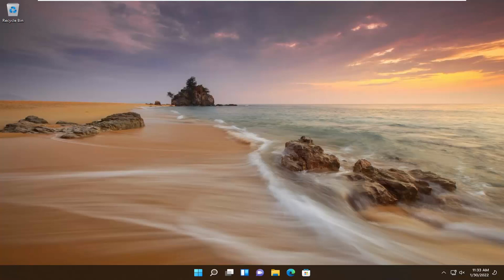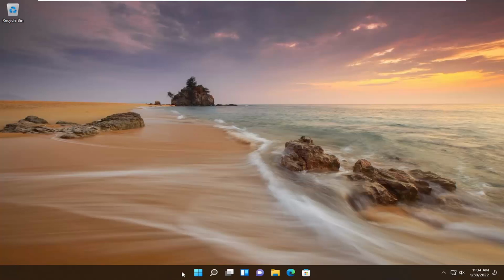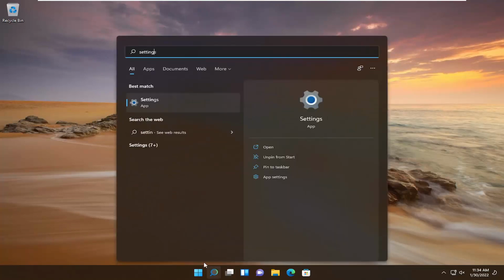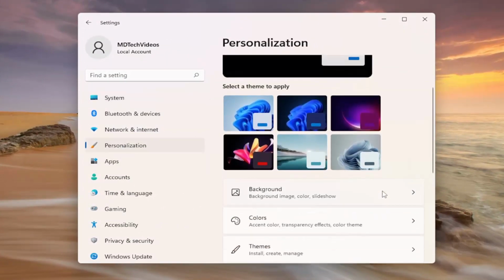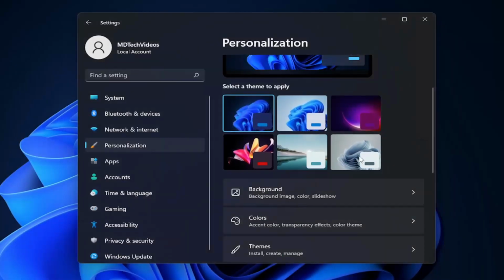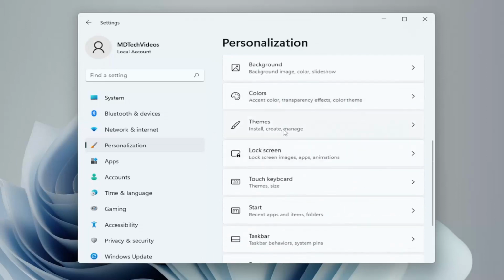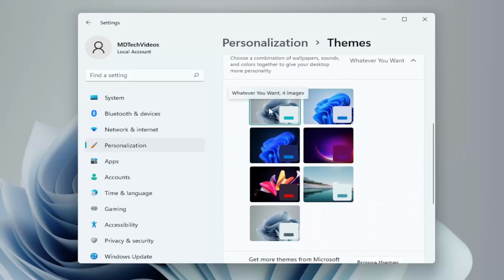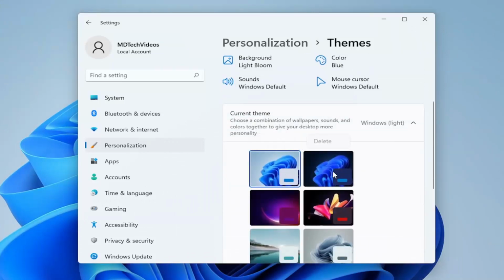How to Create Themes in Windows 11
Windows has always had themes but in Windows 10, these themes have become conservative in what they allow users to change. The title bar changes color to match the wallpaper but little else happens.

Windows 11 has a much more customizable theme feature. You start out with four pre-set themes however, users are free to customize different aspects of them.

Issues addressed in this tutorial:
create theme windows 10
create theme windows 11
how to create a windows theme
how to create a theme for windows 11

Themes allow you to quickly customize Windows 11’s appearance with a single click, changing wallpapers, colors, and sounds together at the same time. Here’s how to set your theme—or create a custom one—in Windows 11.

To get started with themes in Windows 11, you’ll first need to open the Settings app and visit the “Personalization” section. To get there quickly, right-click the desktop and select “Personalize.”